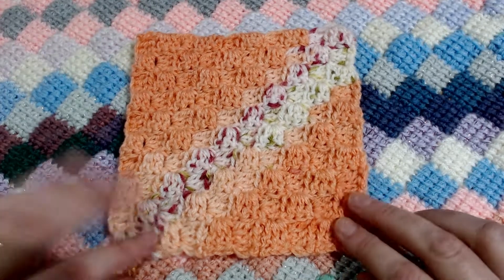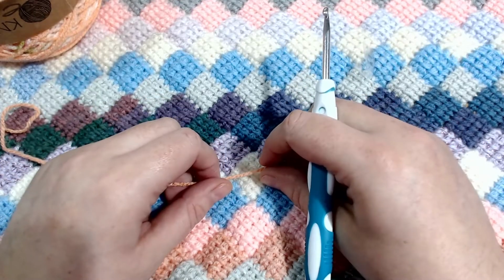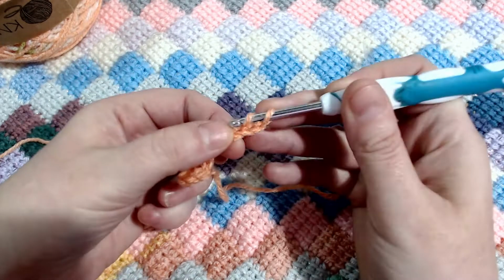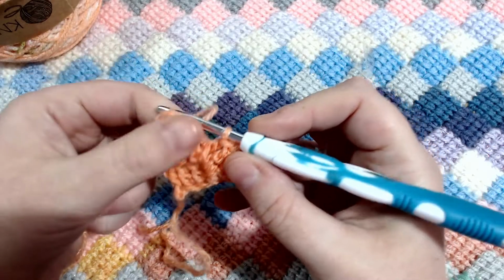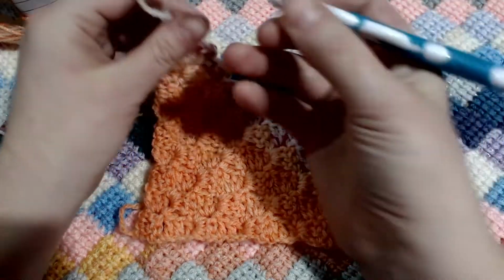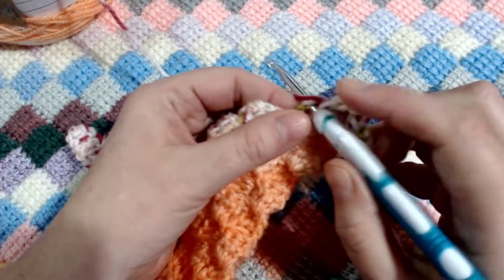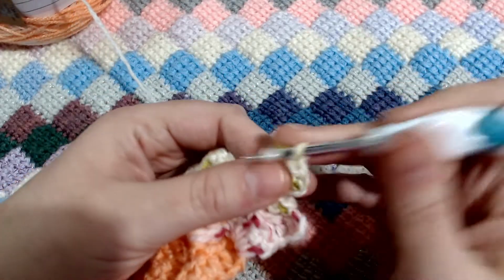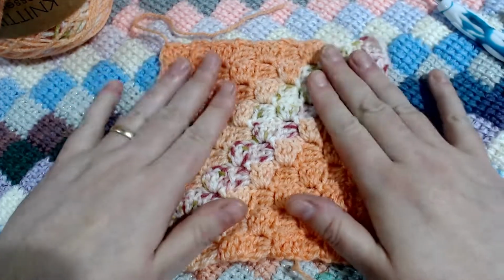A Stitch A week Five C2C Stitch (standard)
This Weeks stitch is the "C2C Stitch (standard)" this stitch can be used for most items  blankets, clothing even wash cloths.
If you are joining in on the stitch sample blanket- this will come out the same size as week ones squire, as long as you are using the same hook and weight yarn as last week you will be fine 😘🤗

C2C stands for corner to corner as you work on the diagonal building you your sample.
This is the chain 5 method, their is also a chain 6 method that give you a lousier fabric
Both methods can be used this is my personal preference

increase 03:37
decrease 07:34
finish off 12:28
You can Find me on
Ravelry 20+ patterns avaibile
Happy Mail -
crazy poppy lady
C/O Clanmcwood Gaming PCs
Unit 2B First Floor
The Northway Centre
GL20 8TW
UK
links to items in background
C2C Blankets
written payed for patterns